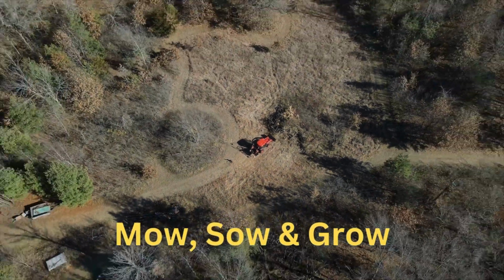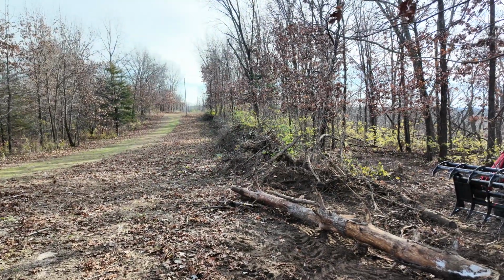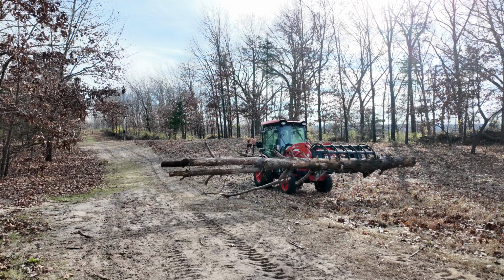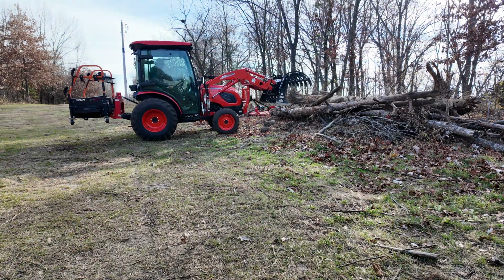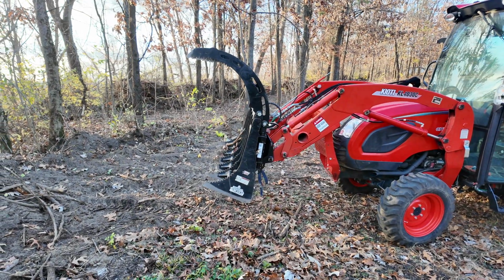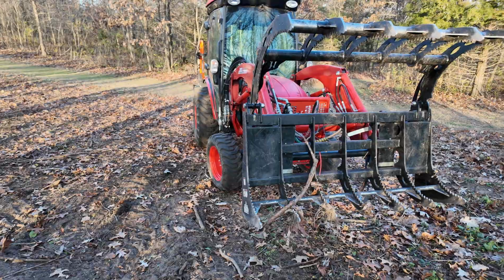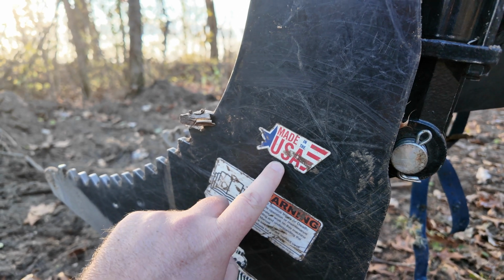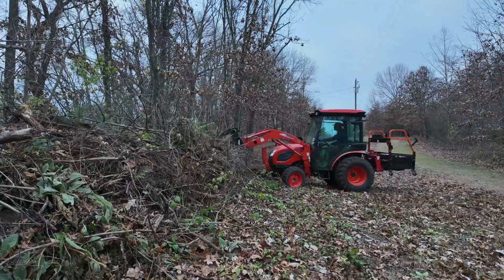Made in the USA! Homestead Implements grapple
Welcome to Mow, Sow & Grow! This channel is all about maintenance on our 22 acre property in Iowa, my mowing job and our Kioti CK2610 tractor. Join us as we renovate the property!

Affillate Links:

DJI Osmo Pocket 3 Vlogging Camera:

Fuel Transfer Pump:

Oregon Battery Self Sharpening Chainsaw:

Lock n Lube Grease Gun:

Chapin Mix on Exit Spray Tank: